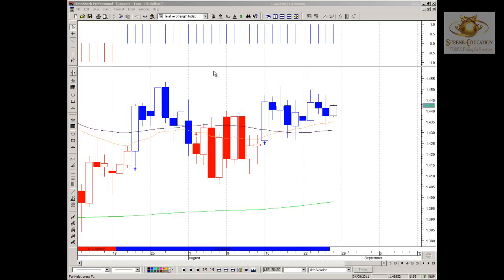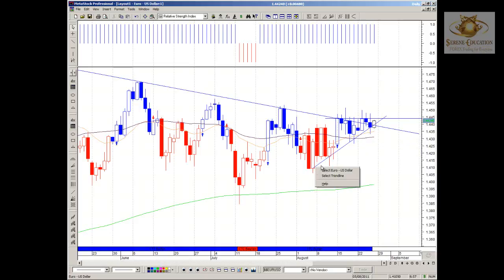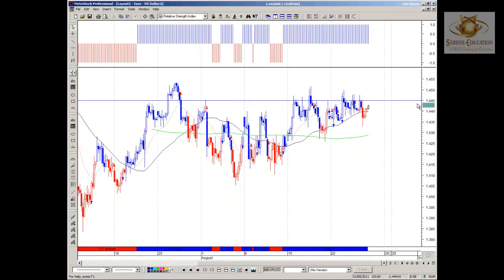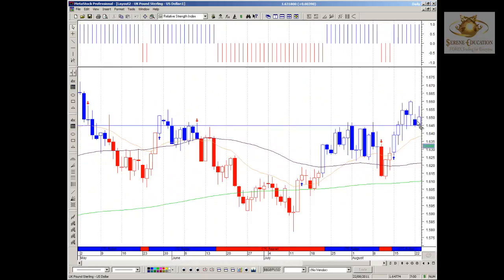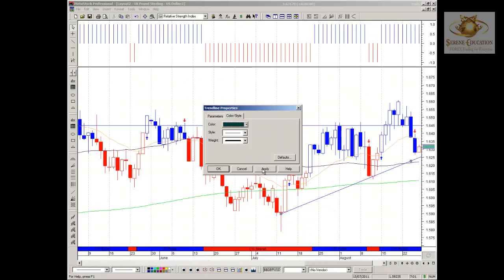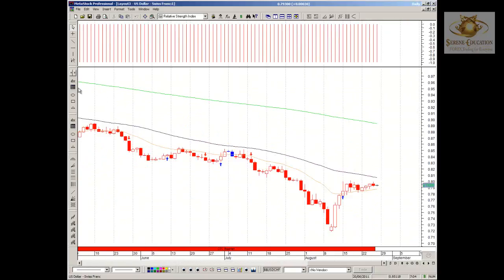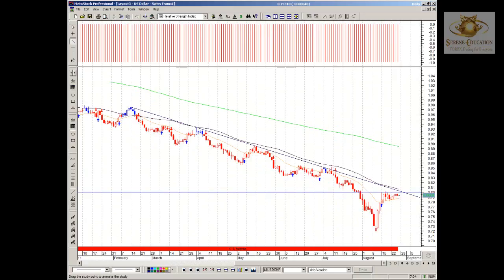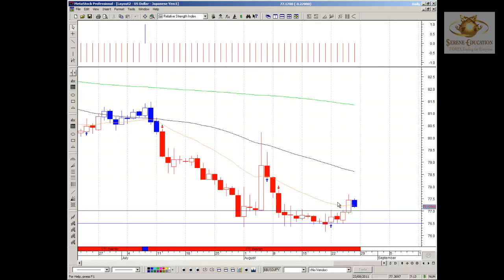FX Video analysis 26th August 2011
FX Video analysis 26th August 2011.The charting software being used is Metastock Pro11 & the strategy setup taught by Serene Education Ltd